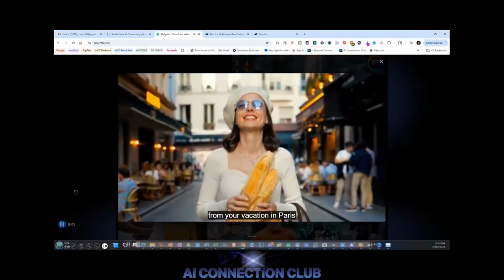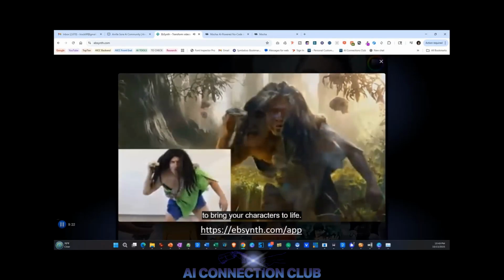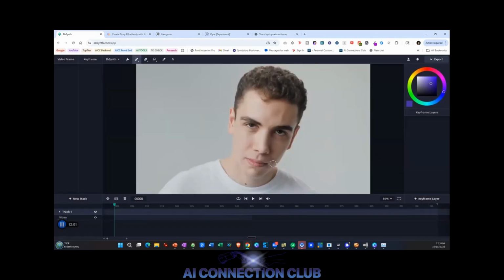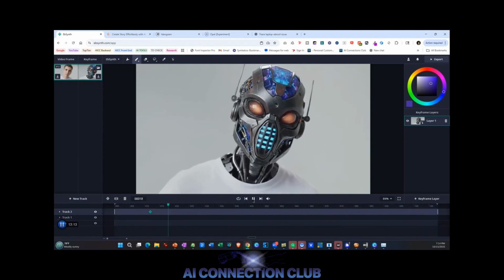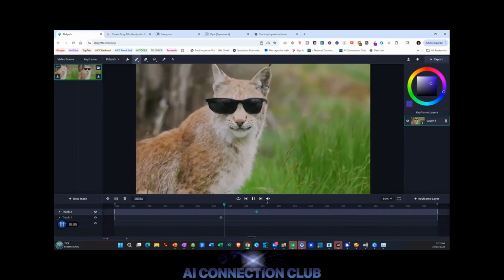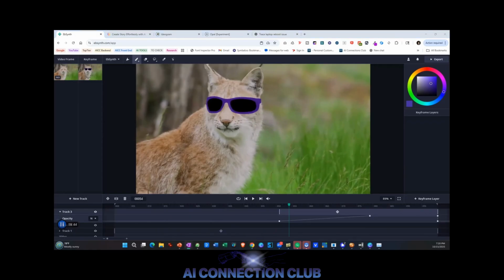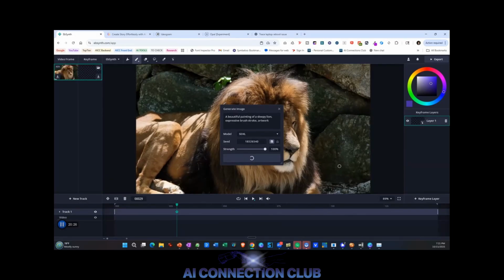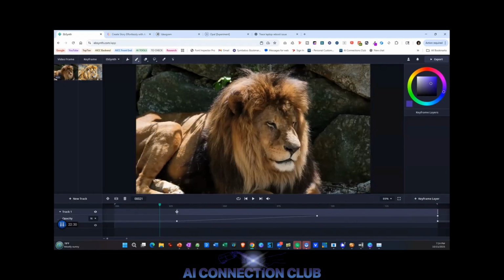How to Use EbSynth to Edit Your Videos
How to Use EbSynth to Edit Your Videos like Photoshop for images